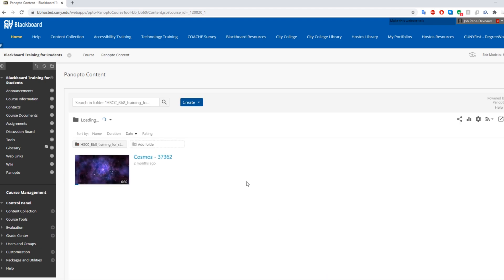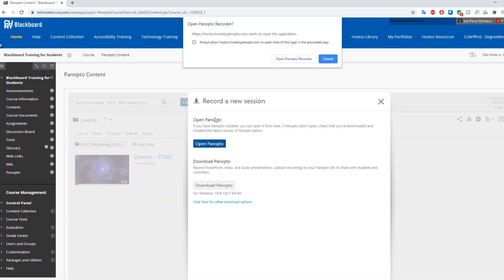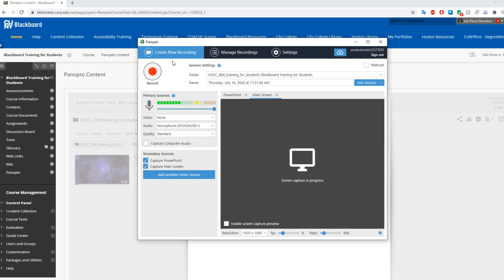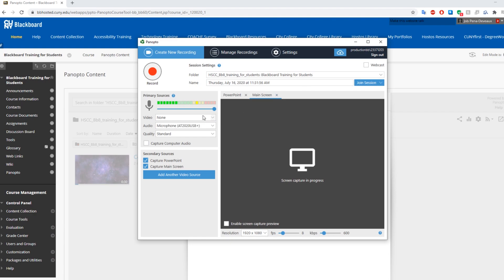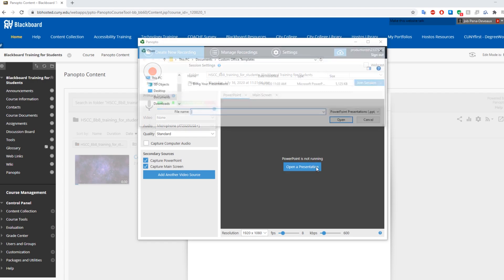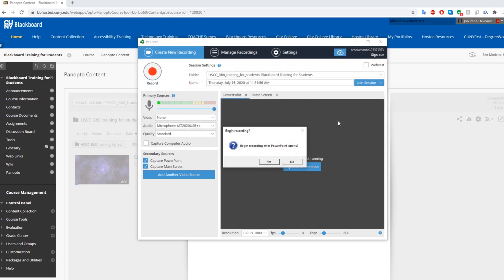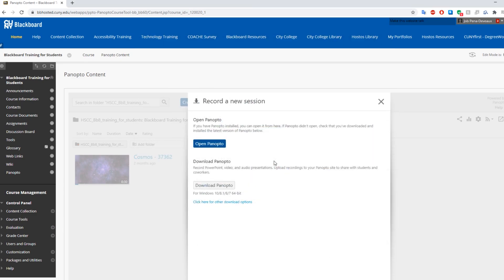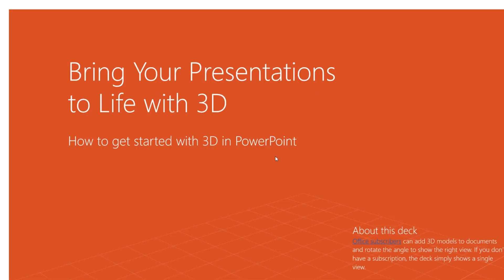How to Record Using Panopto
This is a quick tutorial on how to present a PowerPoint using Panopto.